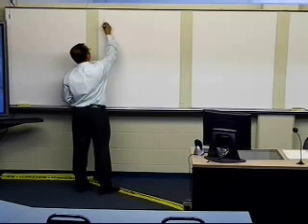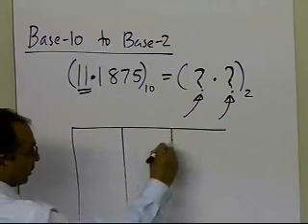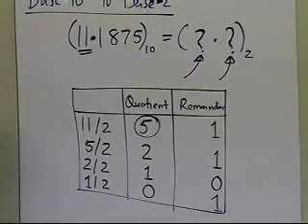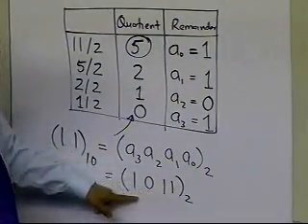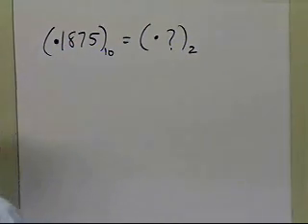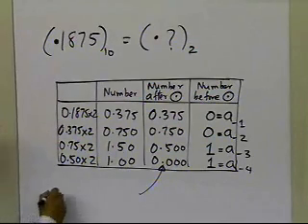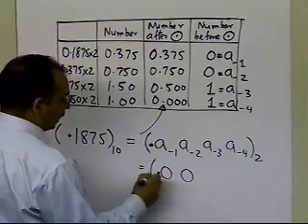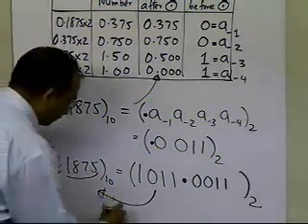Base-10 to Base-2 Conversion: Method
See a method of how to convert a base-10 number to a base-2 number. For more videos and resources on this topic, please